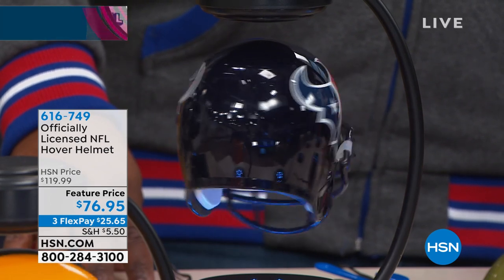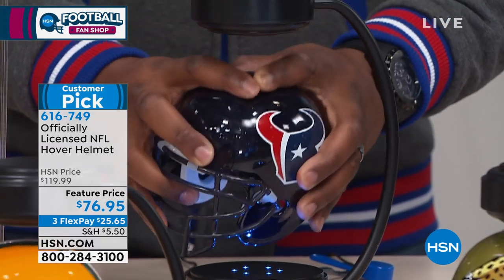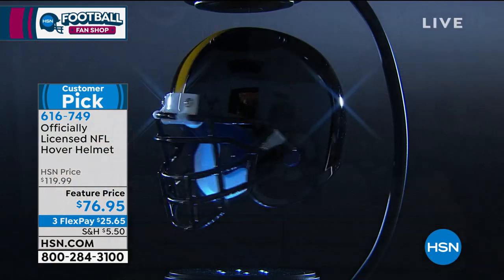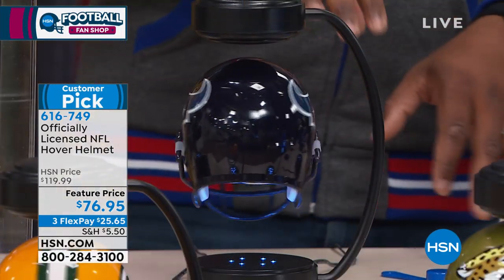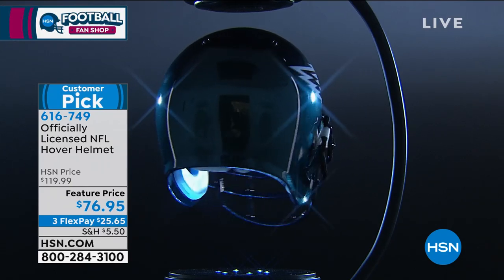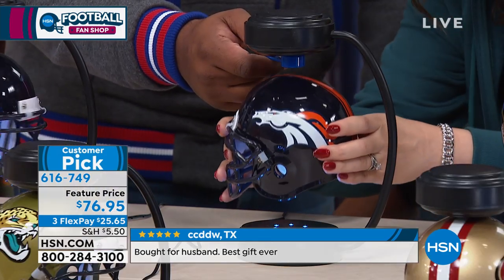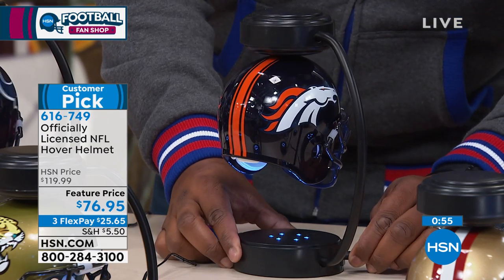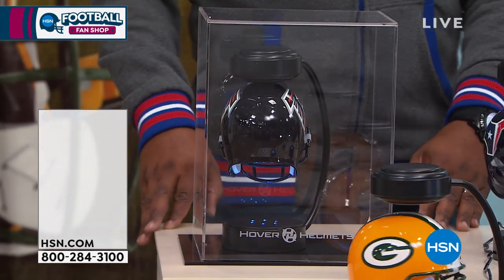Officially Licensed NFL Hover Helmet by Pegasus Sports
Root for your favorite team while their helmet hovers and spins in its stand using electromagnetic force. LED lighting located in the base of the stand illuminates the helmet for an added effect. Once plugged in, your helmet will hover and rotate indefinitely. Give it a spin for good karma on game day.

    Magnetic plastic helmet
    Plastic base stand
    Plastic operating handle tool to help helmet float
    Power supply cord
    Instructions